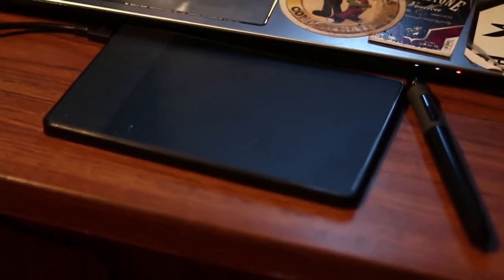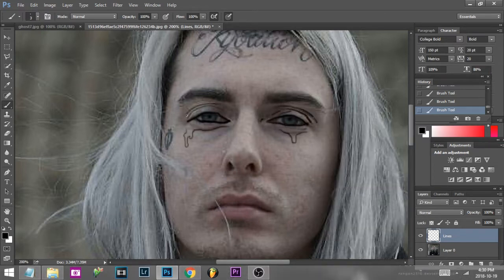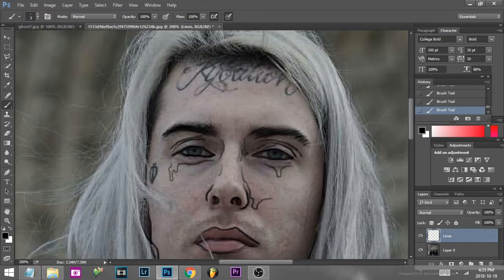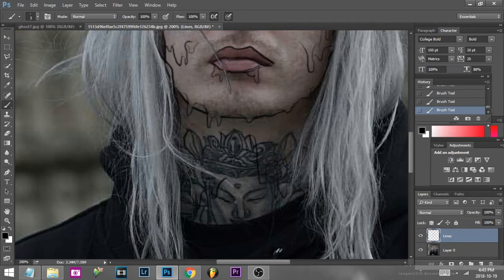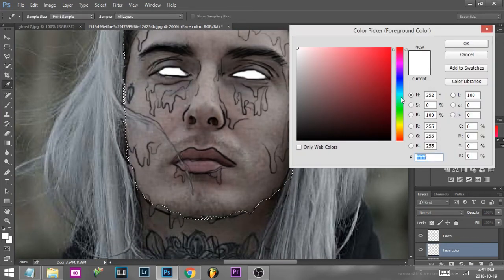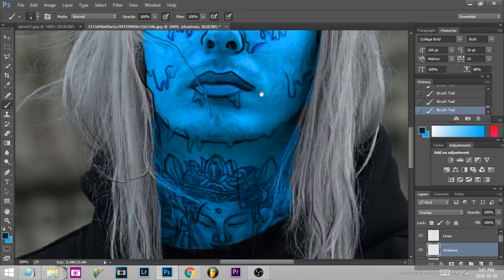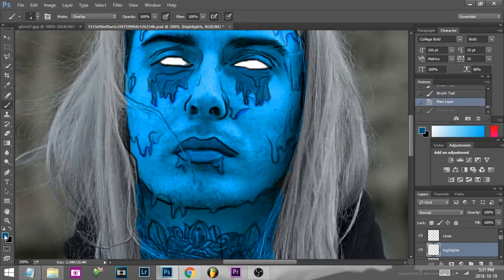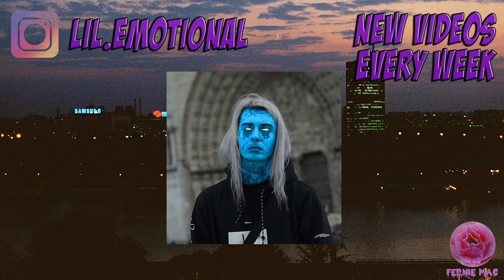Grime Art Photoshop Tutorial | GHOSTEMANE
I wanna show you how to make sick grime art like in the Getter Head Splitter music video.
I chose GHOSTEMANE for my subject cause his new album N/O/I/S/E is so good and hes a great artist all around.
You can chose to animate yourself or an artist or your choice.
Follow my voice over in this speed edit to learn how to make your own Grime Art in photoshop.

If you like this tutorial let me know what you want to learn next in the comments